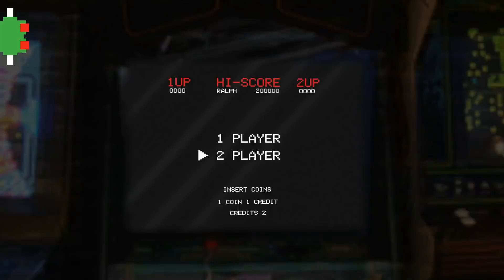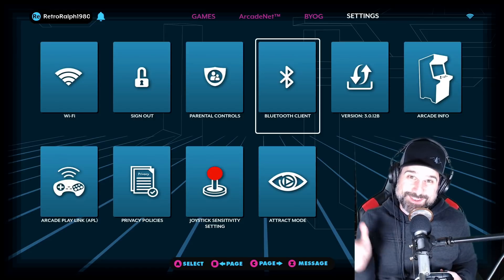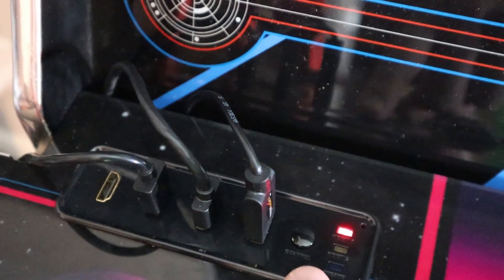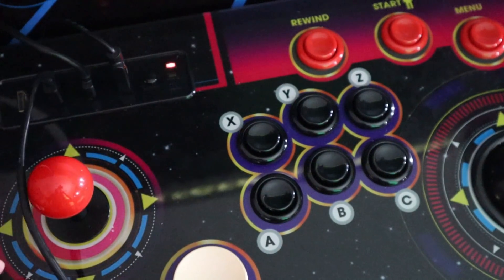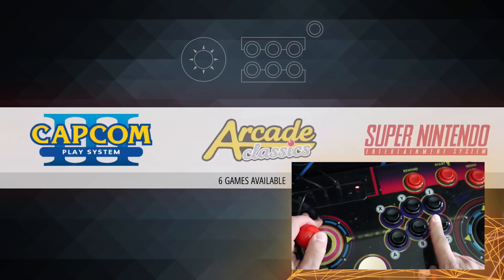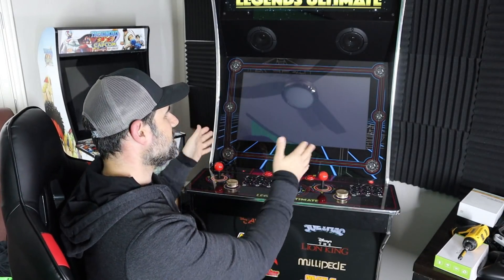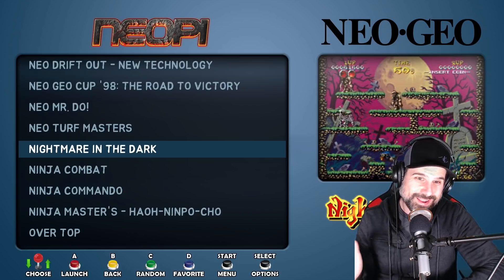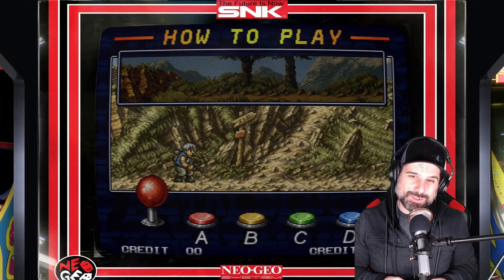AtGames Drops the Mic - RetroPi Support without MODDING - OPEN BETA NOW!!!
In this episode, we check out BT Pairing your AtGames Legends Ultimate Control Panel w/ a RaspberryPi!!

Update: The BT device name was changed to HA8800-xxxx on the open beta firmware.

Note:  This is an Open Beta for Thanksgiving so users can get a first glimpse at Pi support, there will be a formal release ASAP.

Link to the Open Beta can be found in the release notes section of the AtGames

Note:  This information is subject to change as AtGames is making frequent updates.  Please check the
release notes page for the latest feature enhancements:

RetroRalph, LLC. - Arizona Based Company

If you would like to send me something for unboxing or review, please use the address below:

RetroRalph, LLC.
3120 W Carefree Hwy Ste 1 #339
Phoenix, AZ
85086